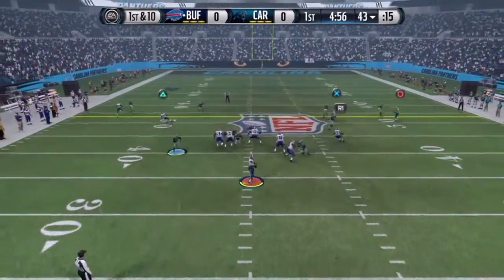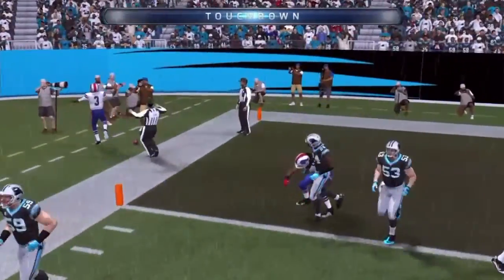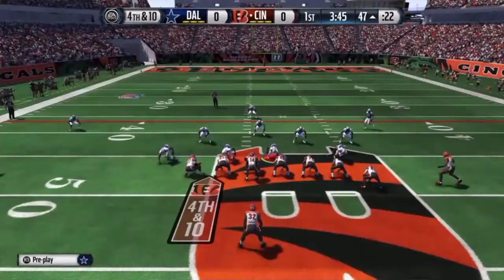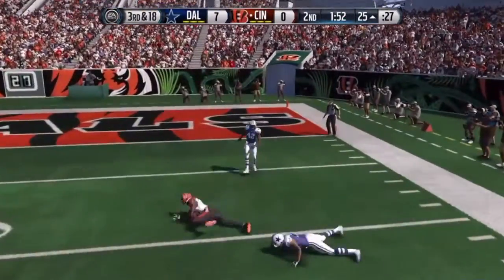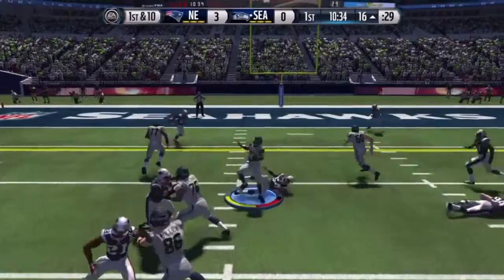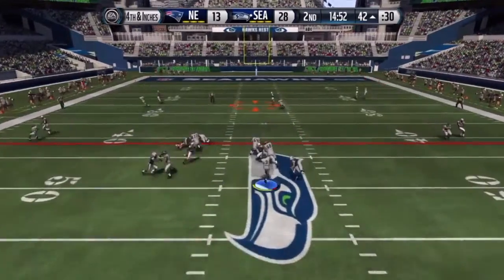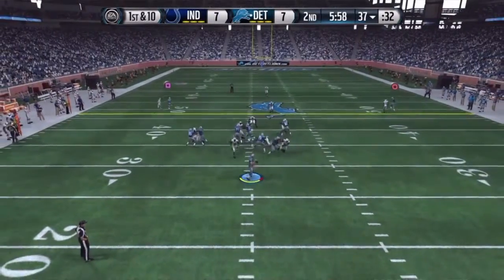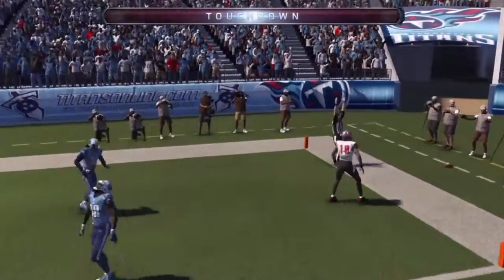Best moments while recording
Ig:videogames Twitter: Luca Anastasio just some of the best moments while i was playing games